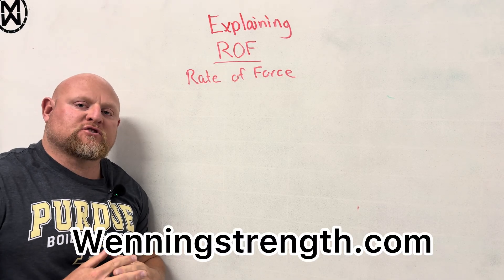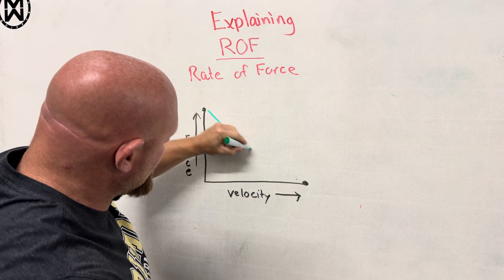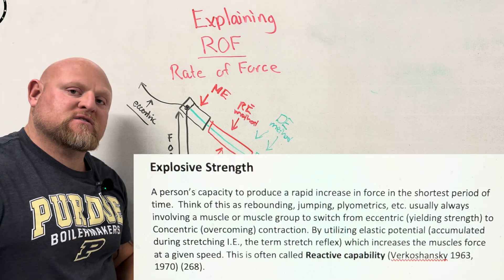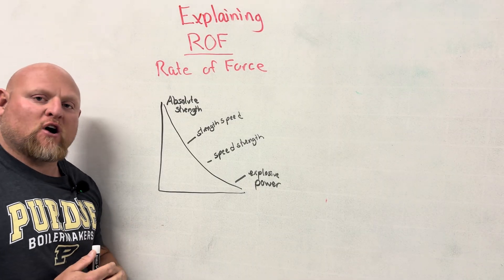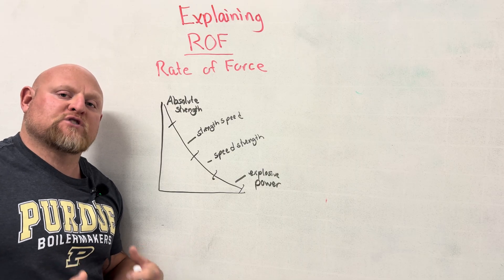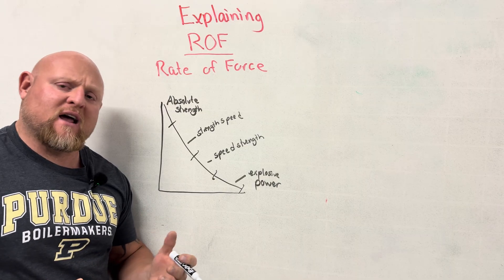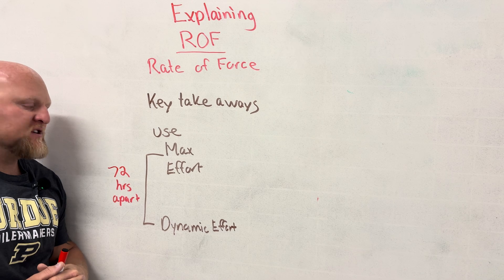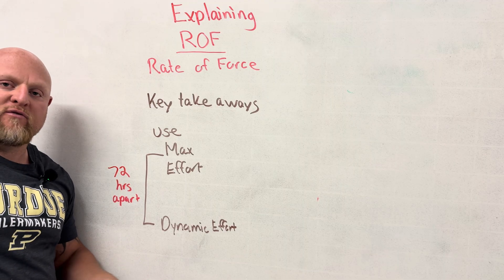Stop Guessing Your Workouts — Periodization Made Simple by Matt Wenning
The Science of Periodization — Matt Wenning Explains Training Theory

So many lifters and gym goers train with little to no plan, leaving MASSIVE progress on the table and not utilizing their time to the fullest! Hopefully this video helps you understand the Conjugate Methodology, and you can apply this to your own training!!! 🏆🏆🏆 We can help with manuals - coaching - and apps!!!

VIDEO CHAPTERS 🏁🏁🏁
0:05 Intro
1:35 Force and Velocity
2:33 Powerlifting Specific
2:46 Isometric
2:50 Eccentric
3:26 Speed at Maximum
3:47 Max Effort Method (ME)
4:17 Rep Method (or Strength Speed)
4:53 Dynamic Effort Method (Rate of Force)
5:16 Meters Per Second
6:05 Special Strengths
6:59 Focus on different types of strength!
9:12 Heavy could be safer!
11:03 Prilepin's Chart

📝 Coaching & Custom Programs
Work 1:1 with Matt Wenning and the Wenning Strength Team to design training tailored to your exact needs — from elite athletes to everyday lifters. Trusted by legends like Stone Cold Steve Austin, Terry Crews, and top CEOs.

🏋🏻‍♂️ Elite Conjugate Programming (TrainHeroic)
Train directly with Matt Wenning through his Elite Conjugate Programming on TrainHeroic.
Follow the exact programs Matt runs in the gym — personalized, progressive, and designed for athletes of all levels. Includes video breakdowns, progress tracking, and premium coaching tools.

⚙️ Standard Conjugate (TrainHeroic)
A 4-day Conjugate program offering structured, science-backed strength training without video feedback. Ideal for long-term strength development.

⏱️ Conjugate Express (TrainHeroic)
A 3-day version of Matt’s Conjugate system built for busy lifters or those needing more recovery. Efficient, powerful, and time-friendly.

🎖 Tactical Training (TrainHeroic)
Purpose-built for Firefighters, Military, and Police to improve operational strength, durability, conditioning, and real-world performance.

💪🏻 Wenning Foundations (TrainHeroic)
A perfect starting place for new or returning lifters. Focuses on technique, work capacity, balanced development, and preparing you for advanced Wenning programs.

🔥 Wenning Recomp (TrainHeroic)
A fat-loss and conditioning program designed to help you drop weight, improve fitness, and maintain strength with sustainable, science-based training.

🏈 Game Ready (TrainHeroic)
Built for athletes seeking more speed, power, and conditioning. Ideal for field and court performance or general athletic preparation.

🏆 Professional Assessments
We provide in-person or on-site assessments for teams and facilities. Past clients include the San Diego Padres, Carolina Panthers, Cleveland Cavaliers, and numerous colleges and high schools.

🇺🇸 Equipment (USA Made)
From our world-famous Belt Squat to Fat Bars, Good Morning Machines, and custom benches — all made in the USA with USA steel.

🔑 Memberships
Get access to long-form videos covering rehab, strength, periodization, and exclusive educational content — all for a low monthly cost.

📘 Training Manuals
Step-by-step guides written by Matt Wenning to help you build strength, improve performance, and master periodization.

🔬 Supplements & Recovery
ATP Lab — the cleanest and most effective supplements in the game. Matt uses ATP Lab daily and trusts them exclusively for recovery and performance.